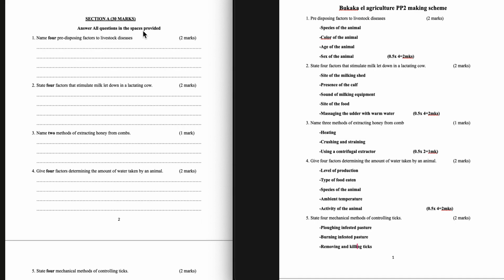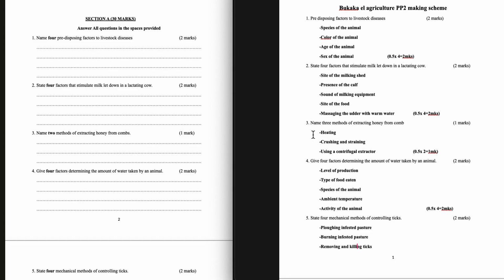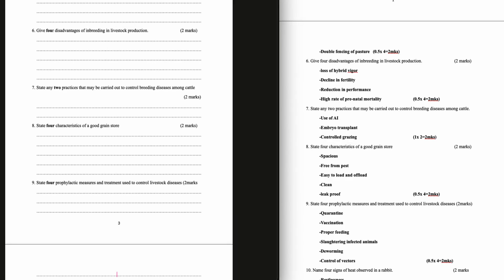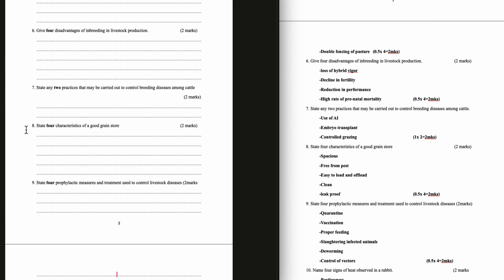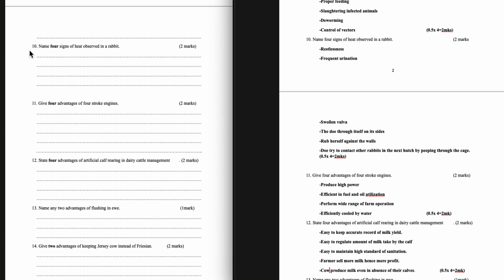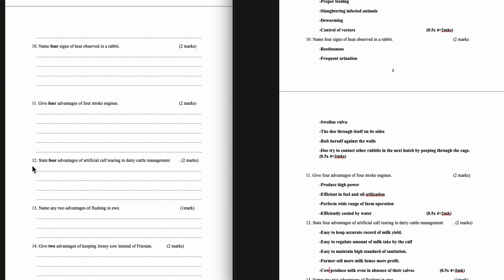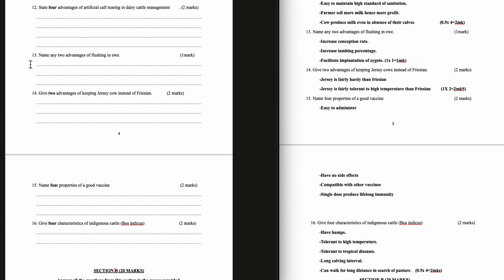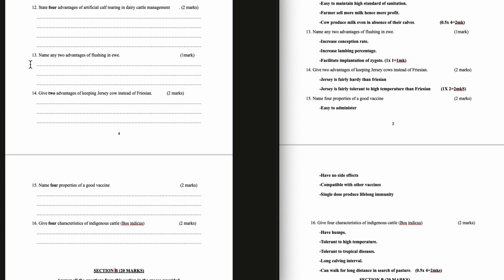agriculture paper 2 | kcse revision | Agriculture paper 2 ( section A )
Kcse agriculture paper 2 2023 pdf download term 3,
Kcse agriculture paper 2 2023 pdf download term 2,
Kcse agriculture paper 2 2023 pdf download science,
Kcse agriculture paper 2 2023 pdf download maths,
Kcse agriculture paper 2 2023 pdf download term 1,